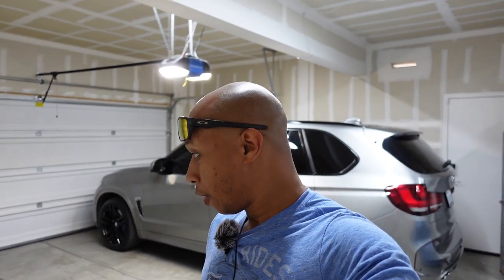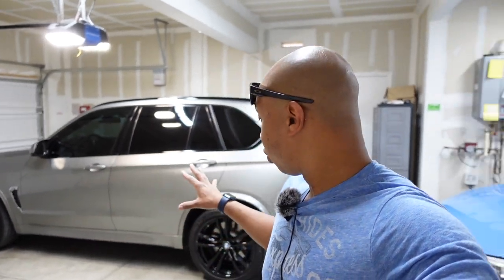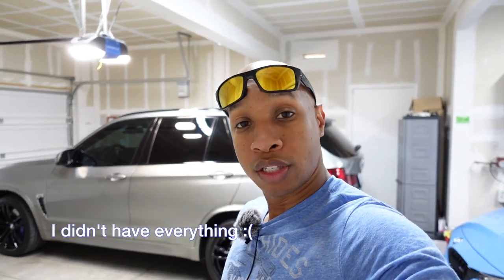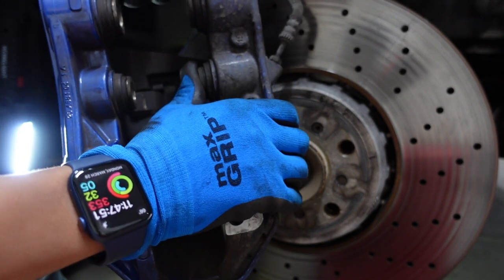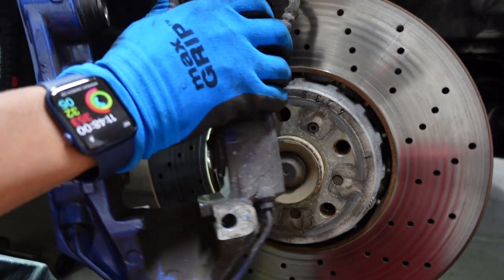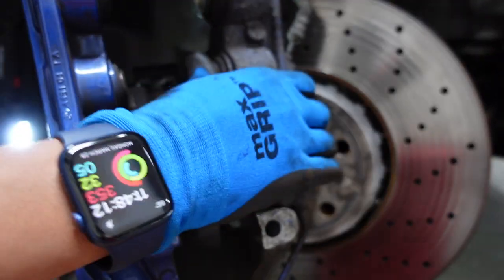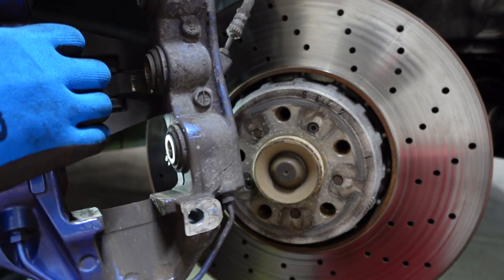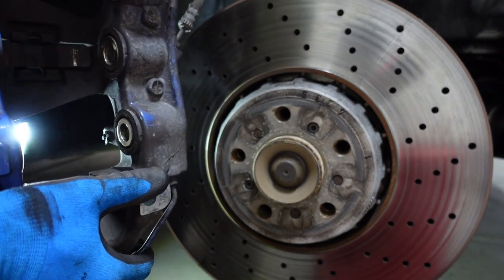How to Change BMW X5/X6M Brake Pads- F85/F86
This video, I'll show you how I change the front and rear brake pads on a BMW X5M.  Same procedure can be applied for the X6M as well. These didn't look like typical Brembo's how you can simply slide the pads out of the brake of caliper.  This requires an extra step of caliper removal with a Torx 55. I changed the brake pads on to Hawk HPS 5.0 but didn't like the dust so I'm giving the Powerstops a try right now. So far so good.  The Akebono Euro in the rear is also great!

Powerstop Z23 Front Brake pads

Front Caliper Pin Punch Tool

Work Light

Caliper Depressing Tool Rear

Caliper Tool Front

Craftsmen Torx Set

7mm Hex for rear

5mm Hex for removing rotor

Torque Wrench

Brake Cleaner

Stanley Tool Set

My Equipment:
Cameras:
Sony ZV-1 Camera Kit